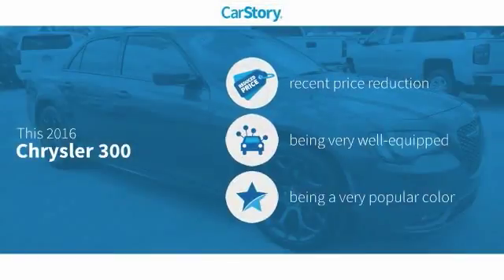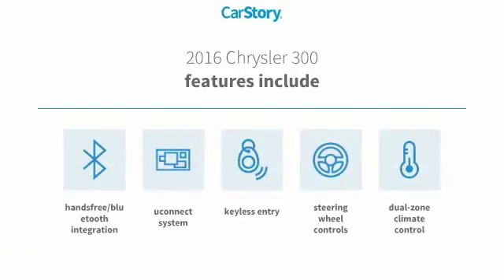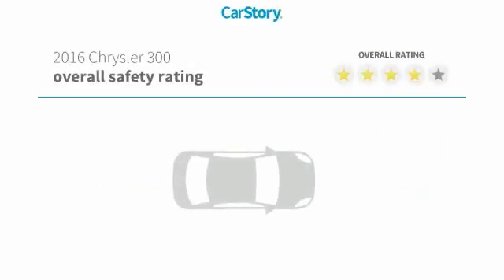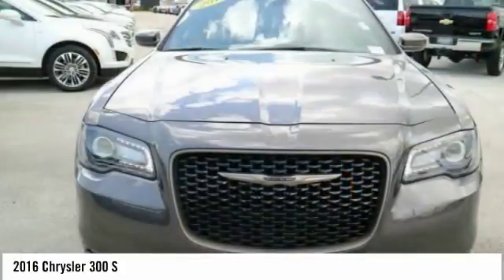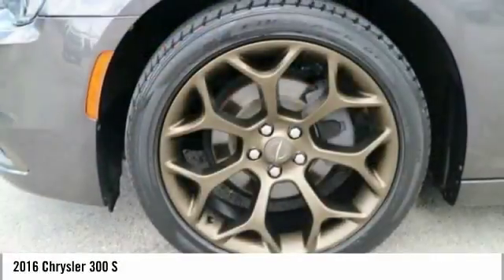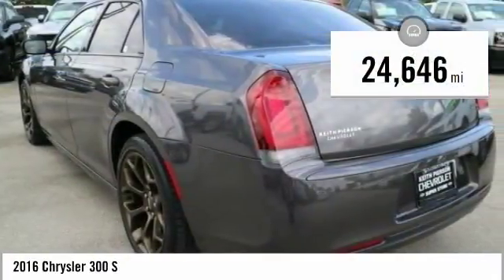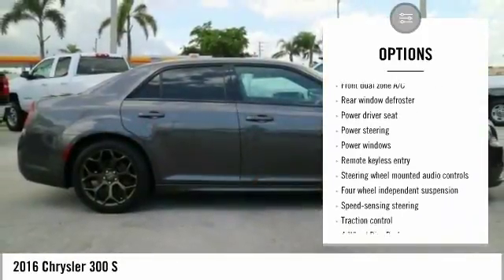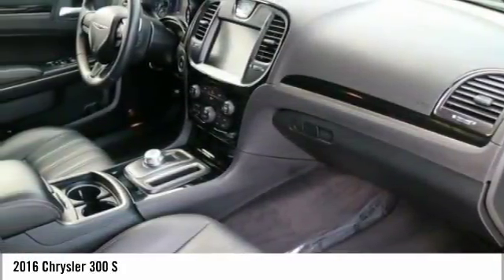2016 Chrysler 300 S Used T320941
Pre-owned Vehicle -

Recent Arrival! CARFAX One-Owner. 2016 Chrysler 300 S Steel 31/19 Highway/City MPG Awards: * 2016 KBB.com Best Buy Awards Finalist * 2016 KBB.com Brand Image Awards *CALL US or VISIT US TODAY! First time buyers, No Credit, Bad Credit, Many Finance Options Available. Keith Pierson Chevrolet Cadillac serving; All South Florida, Miami-Dade, Broward, Palm Beach and Monroe counties.